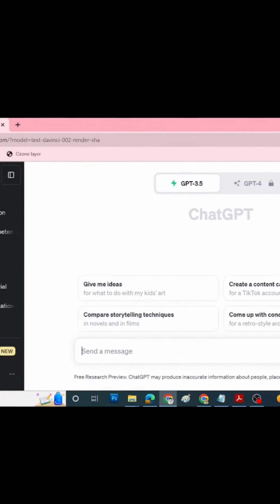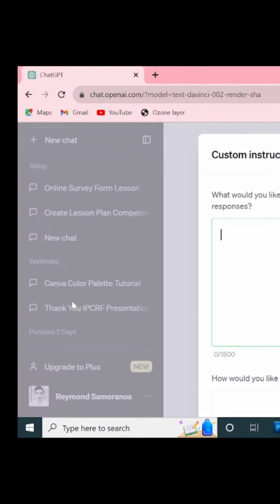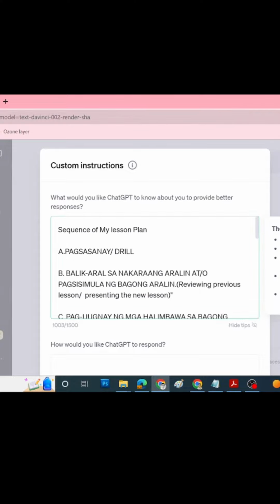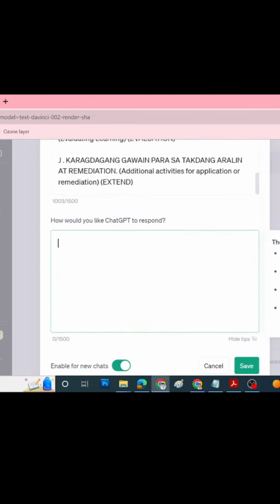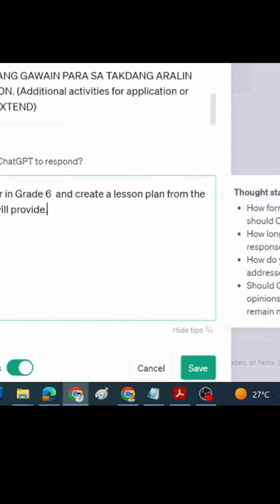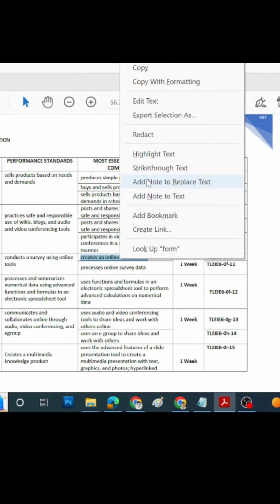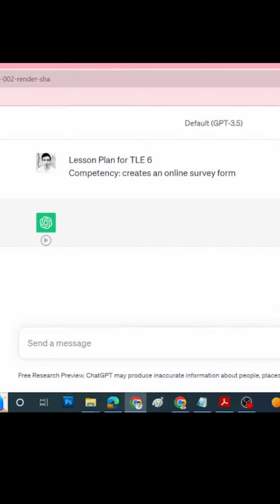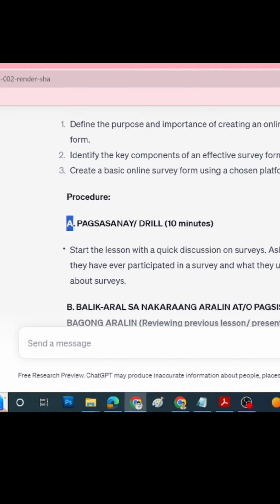HOW TO CREATE CUSTOM INSTRUCTION TO CHAT GPT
🚀 Ready to harness the full potential of ChatGPT? In this video, we'll guide you through the process of creating custom instructions to make ChatGPT understand and respond to your unique needs! 📝

Custom instructions are a game-changer when it comes to tailoring AI responses to your specific tasks, whether it's content generation, brainstorming, or problem-solving. You don't want to miss this comprehensive tutorial on optimizing your ChatGPT experience.